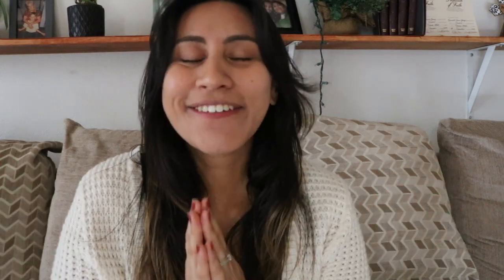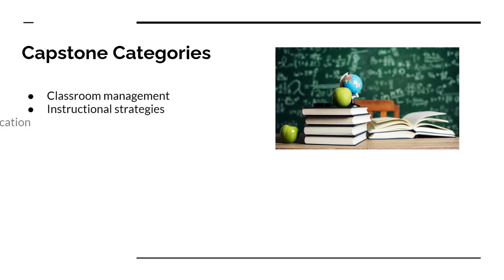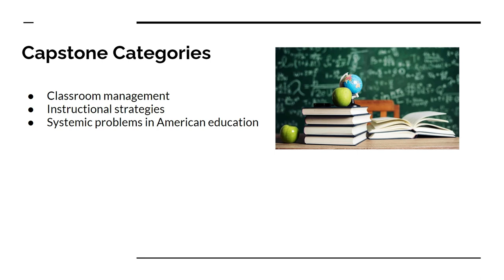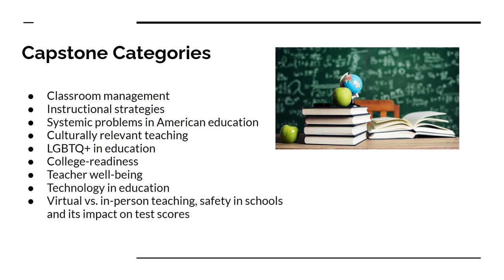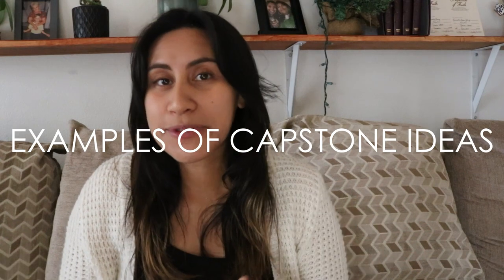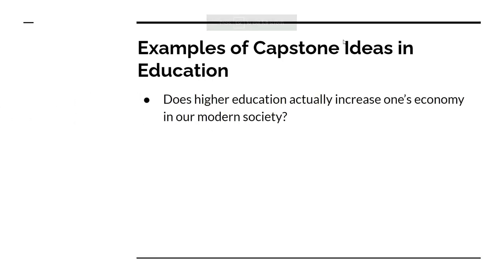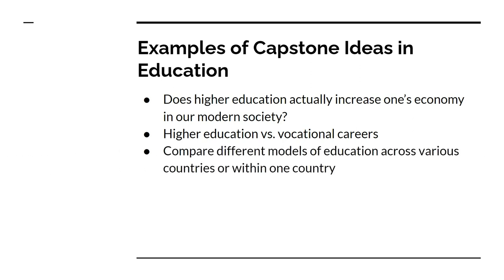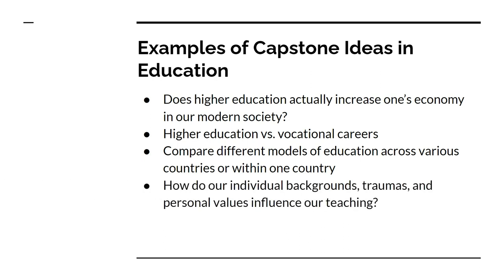Ideas for Capstone Project | Master's of Education | University of the People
How to come up with the right topic/idea for capstone project in education? Watch this step-by-step video on how to do just that!

If you are already enrolled in the program, feel free to check out the content below 👇🏽👇🏽👇🏽

Experience Teaching in the U.S.🇺🇸